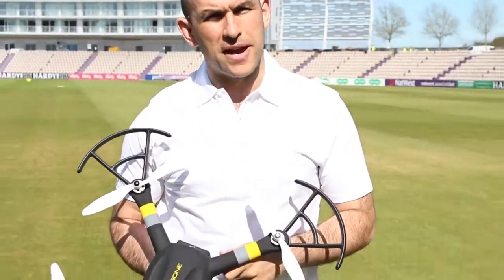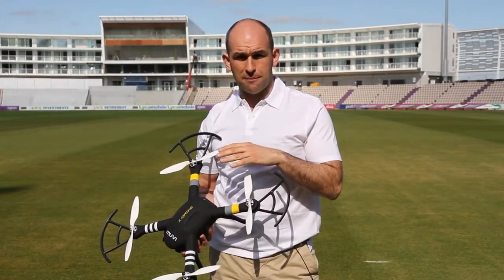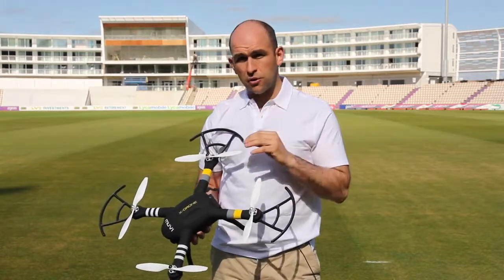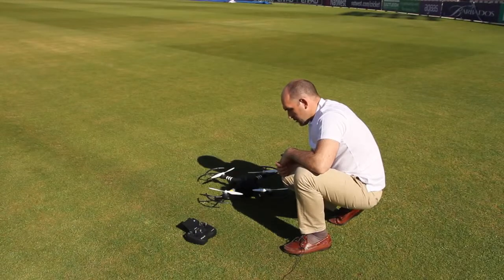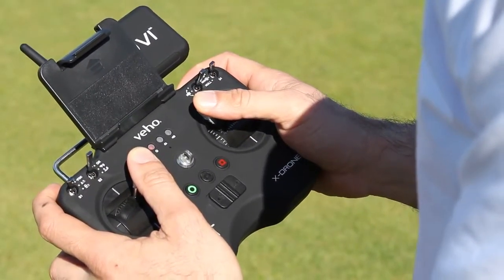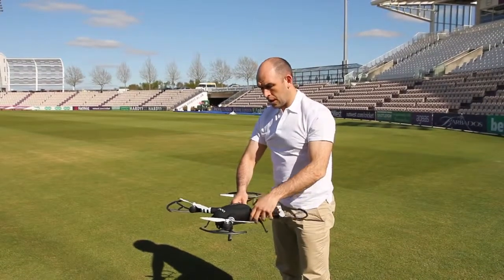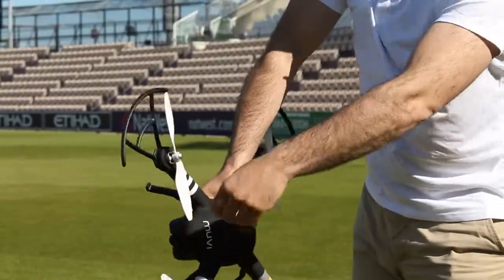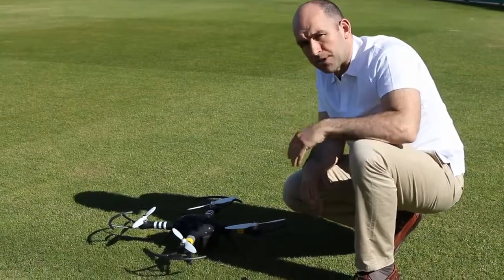Veho Muvi X Drone Part 3 Compass Calibration